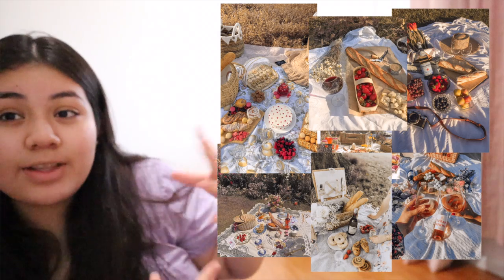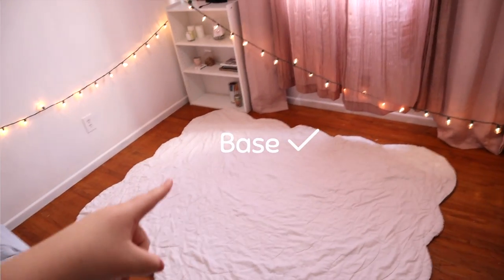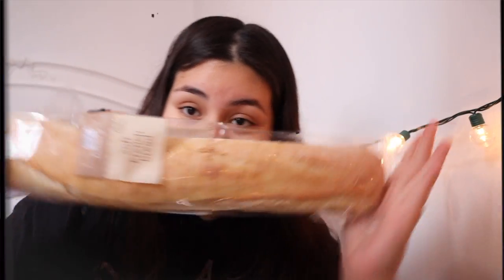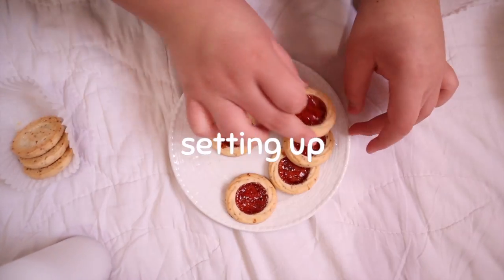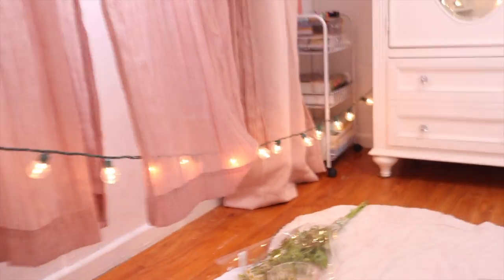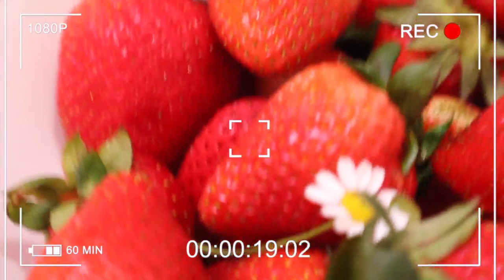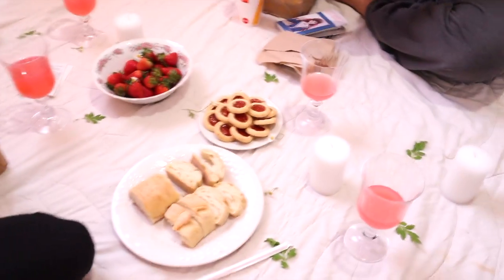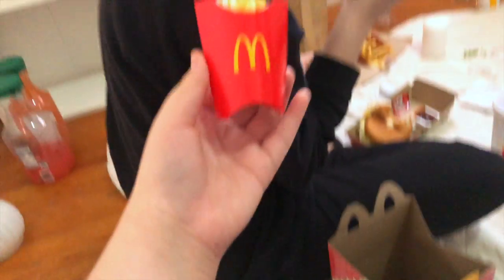Trying to Recreate an Aesthetic Picnic ll with friends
Hello Luvs! Today I attempted to recreate one of those aesthetic picnics that keep showing up on Pinterest, Instagram, and TikTok.  I wouldn't be able to do it by myself so my friends helped ;). So, I decided to do a mini vlog of the setup and of us just enjoying it.

Basics:
Name: Maru Martinez
Age: 15
Location: California
Recording:  iPhone 8+ and Canon EOS M50
Editing: iMovie